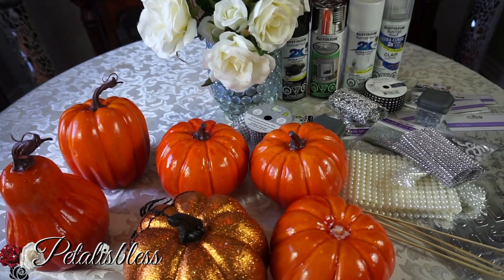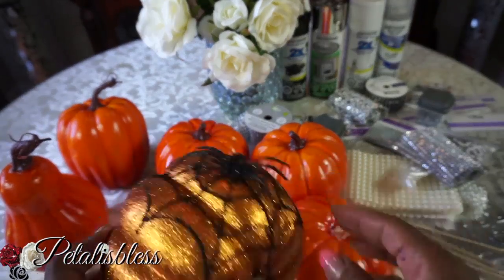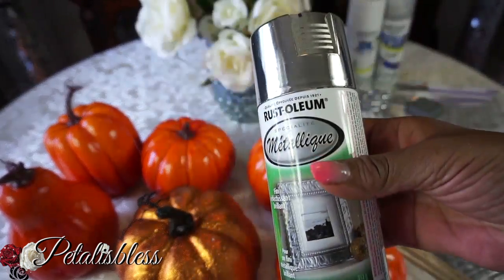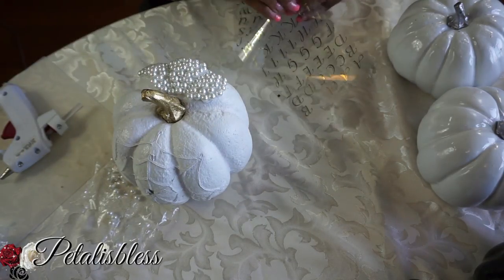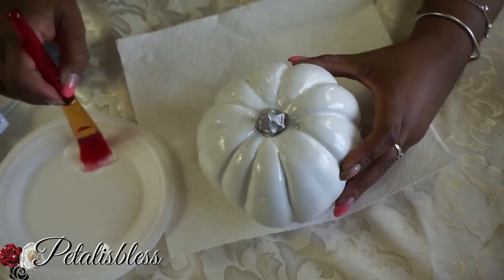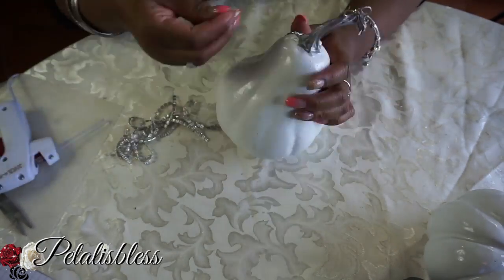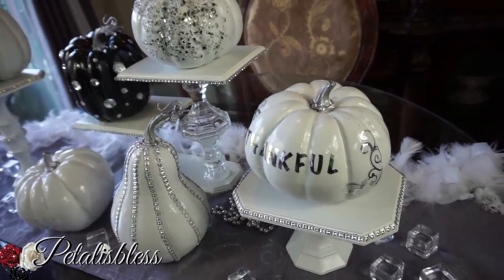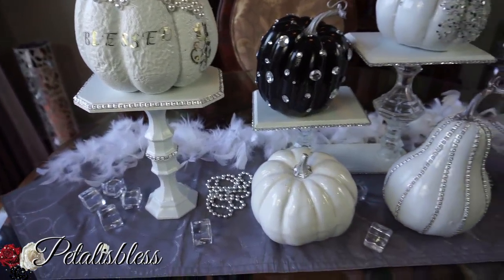DIY GLAM PUMPKIN DECORATING IDEAS 💎 PINTEREST INSPIRED 💎 FALL DECOR 2017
Hi Everyone...are you getting ready to put out your fall decor? There's pumpkins everywhere in stores! I want share 6 of my Pinterest Inspired Bling Pumpkin decorating ideas with you. Be sure to like the video and share with others too! 💎💎💎💎

This song is called Wan Yuh Fi Kno.   when you go on his page he has a link to soundcloud and thats where you find his music.